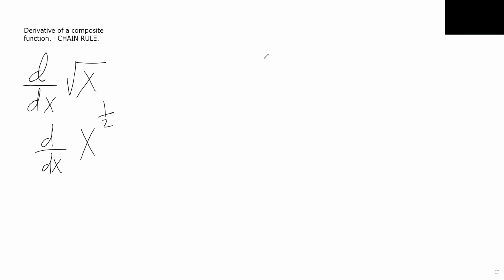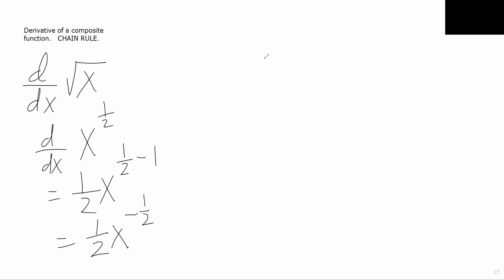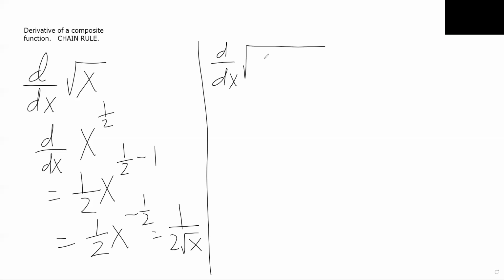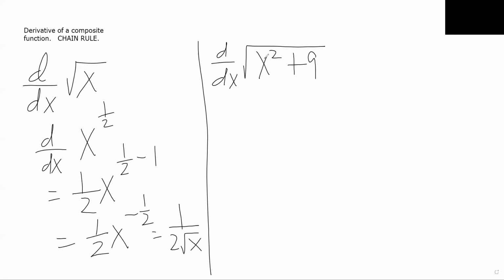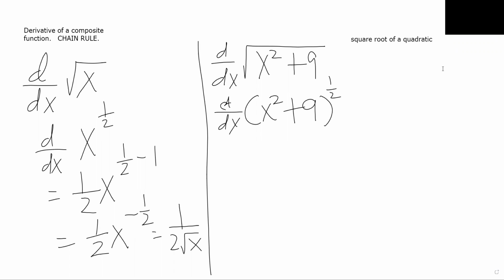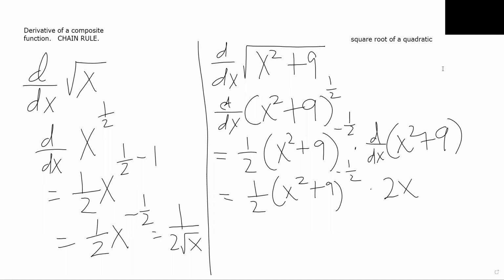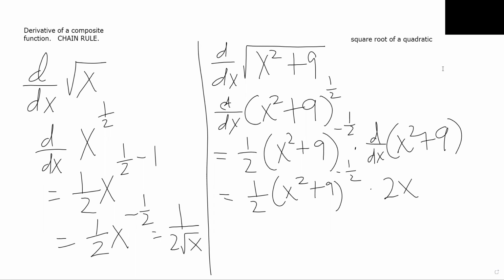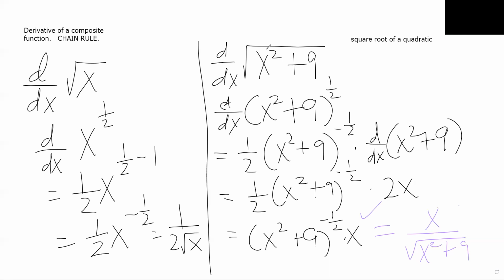Chain rule. Applied to a square root function.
It's also often called generalized power rule.  You still apply the power rule, but understand x has been replaced by a function, which has its own derivative situation.